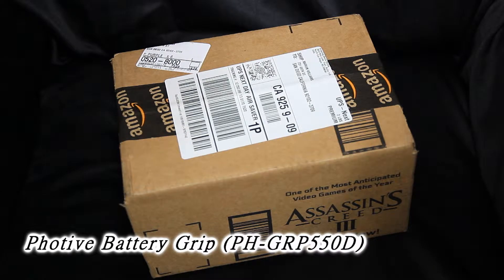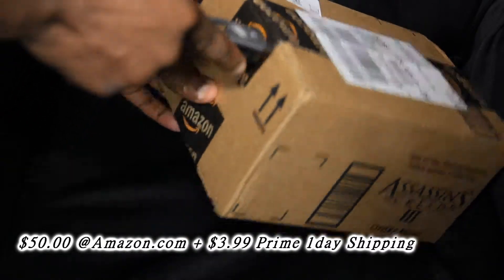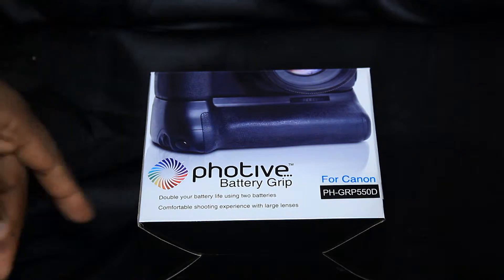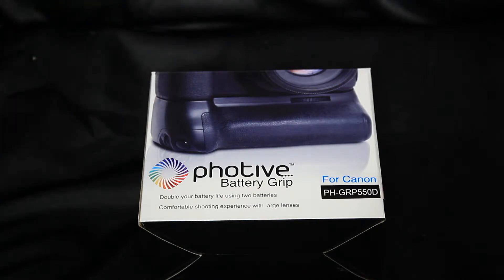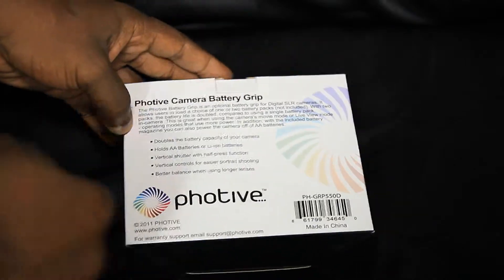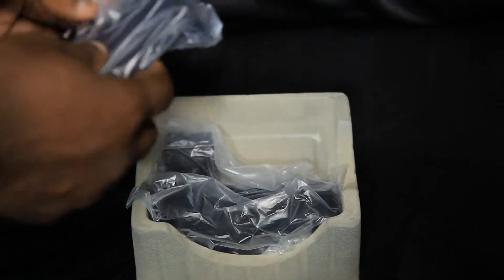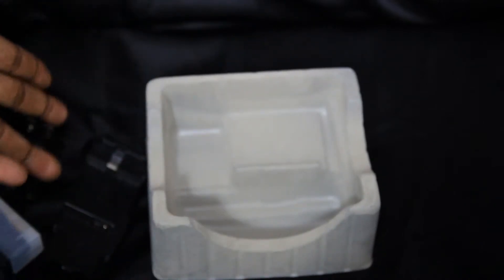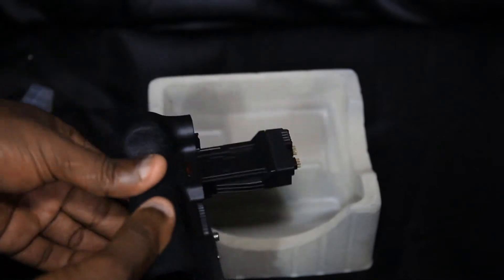Photive Battery Grip For Canon Unboxing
Photive Battery Grip For Canon T1i, T2i, T3i & T4i